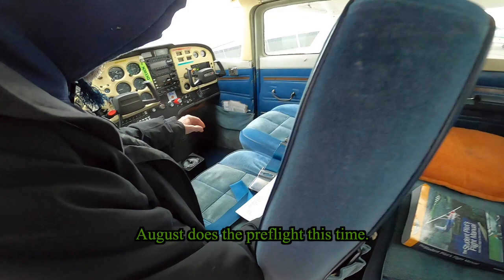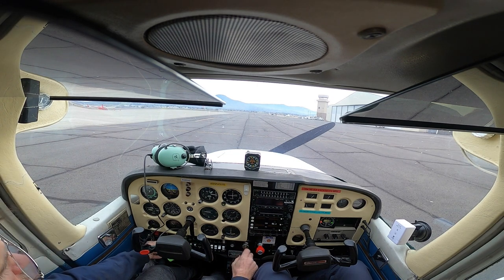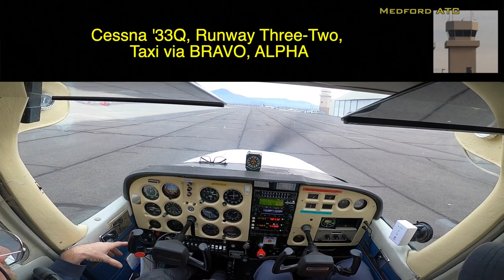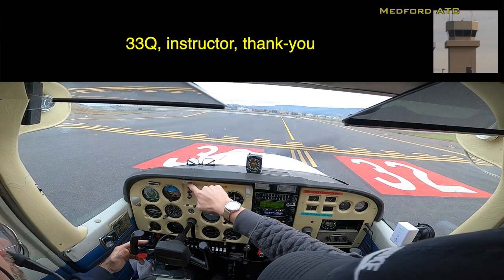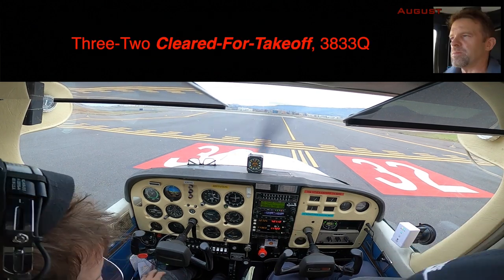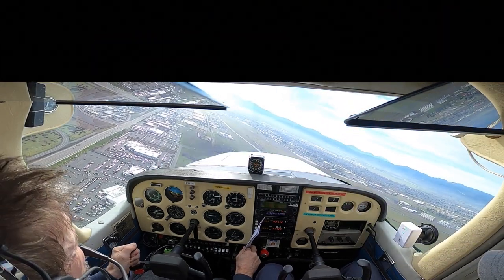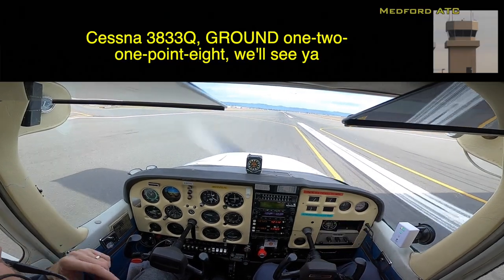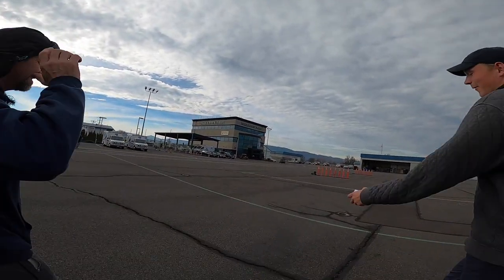Stalls and Steep Turns⎮How Not to Stall?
​@AugustHunicke practices Steep turns and Stalls and shows how not to recover from a stall.
 AIRPORT: KMFR Rogue Valley International-Medford Airport
Engine: 160hp Lycoming O-320-E2D
Avionics: Garmin GPS 150XL (VFR), Garmin GNC255A Nav/Comm, TKM MX 300 Nav/Comm, King KMA 24H audio panel, King KT76A transponder, uAvionix skyBecon (ADS-B Out).